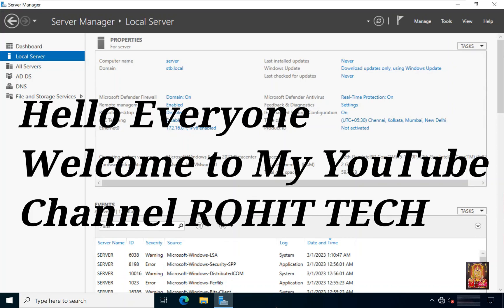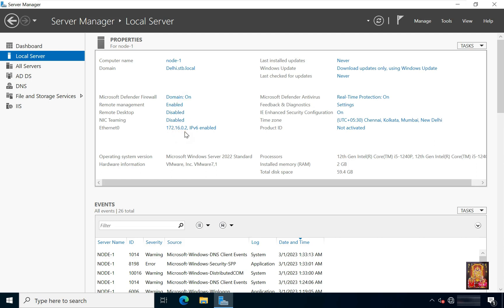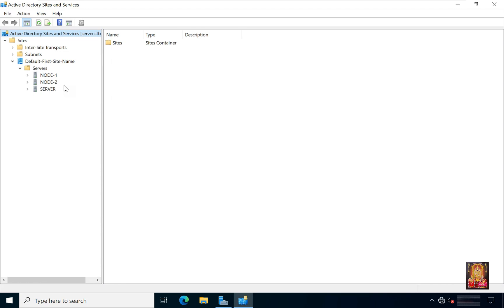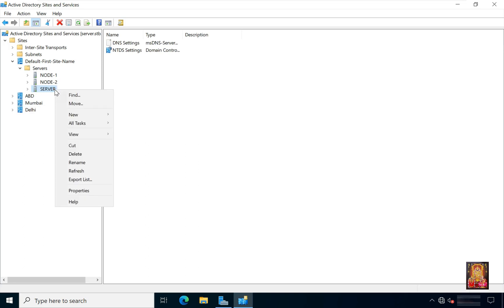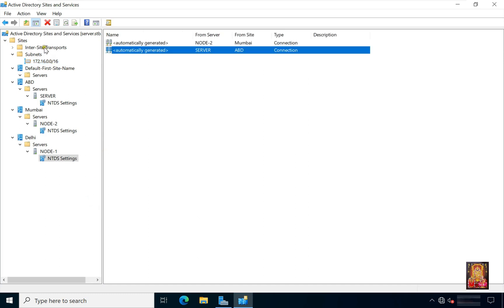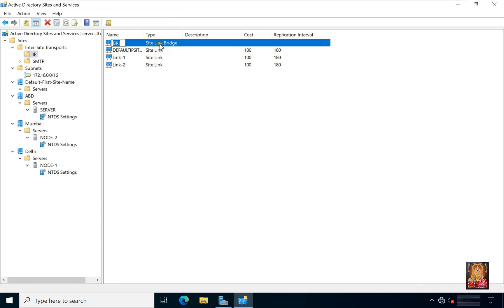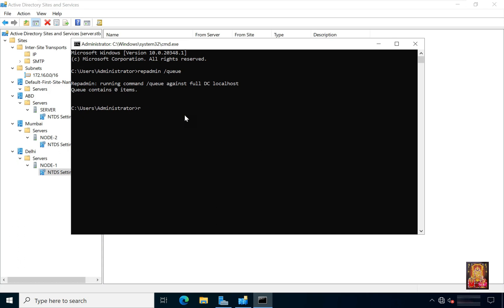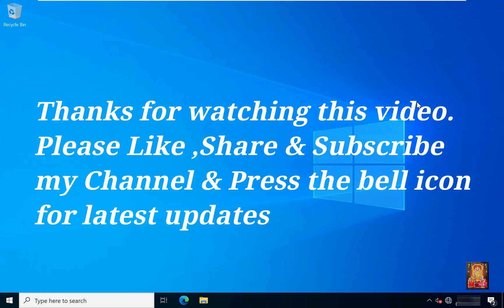How to Configure Active Directory Sites & Services in Windows Server 2022 !! Step By Step Guide !!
-- How to Configure Active Directory Sites & Services in Windows Server 2022